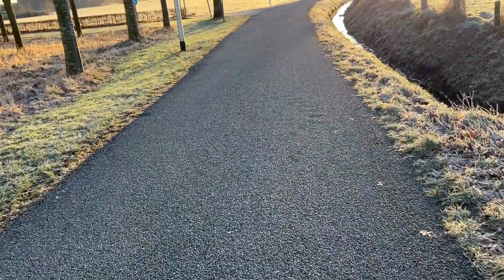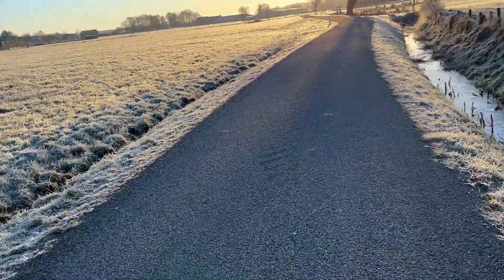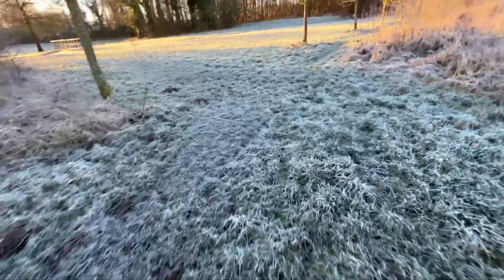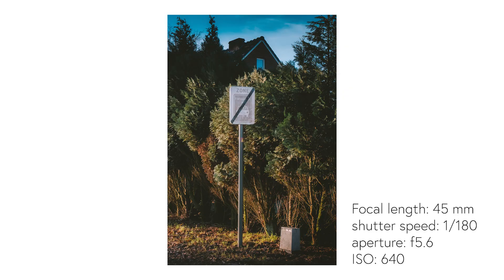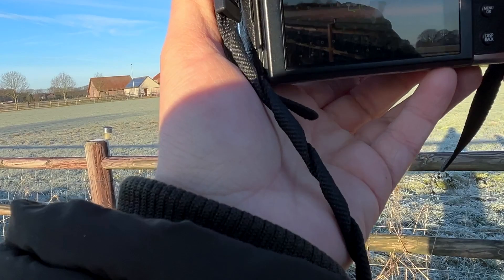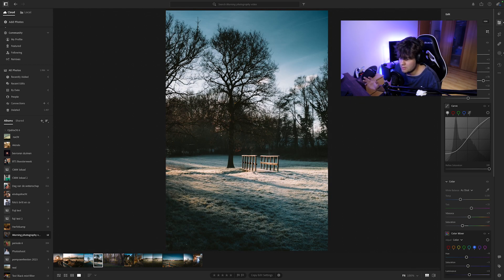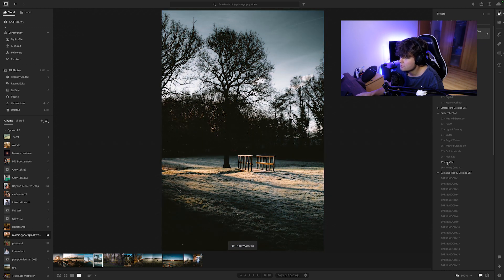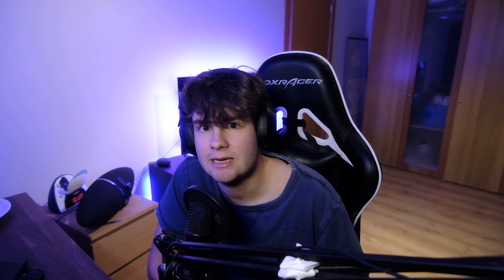How to turn photo's from average too GREAT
In this video I am going out too take some pictures in the neighbourhood. Most of them were average but I am going to show you how to make them great!

Gear
Fujifilm XT30 II
Canon EOS 250D
Iphone 14